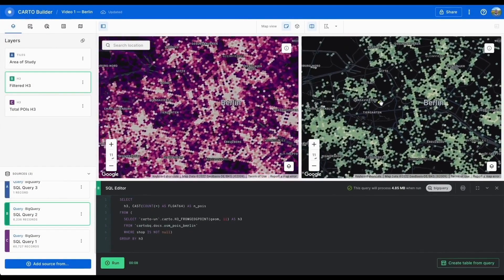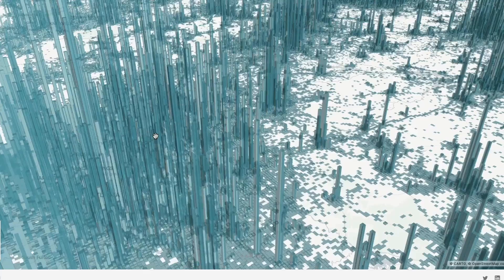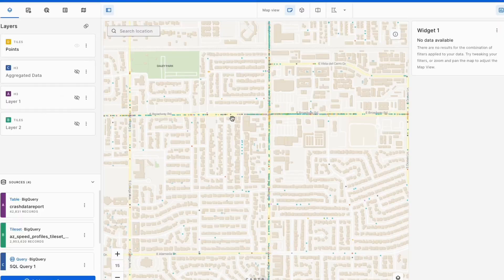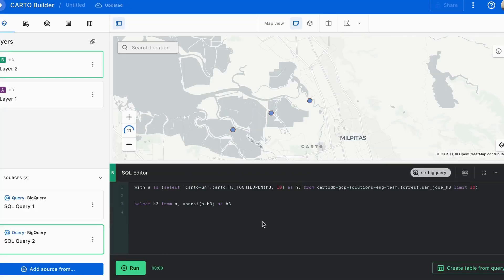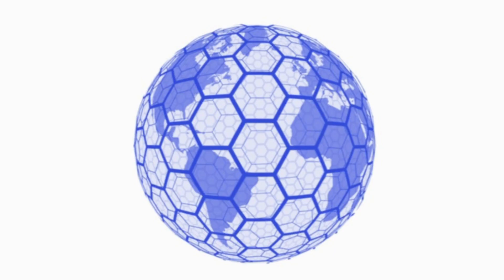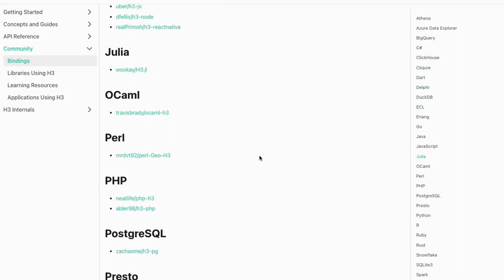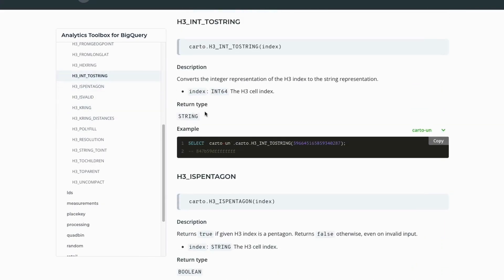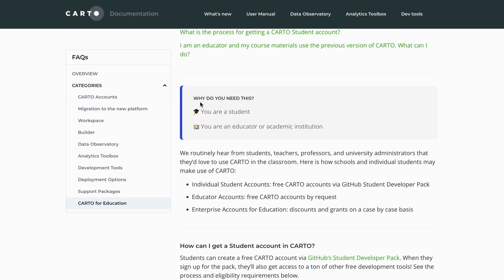What are Spatial Indexes?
Spatial data is BIG. Sometimes, it’s too big - too big to render, analyze and interpret. One way of dealing with this challenge is the use of a support geography - a simplified representation of your data that is more manageable.

Enter Spatial Indexes.

Spatial Indexes are multi-resolution, hierarchical grids that are “geolocated” by a short reference string, rather than a complex geometry. Smaller to store and faster to process; they out-compete conventional geometries for complex data analysis and visualization.

Ready to get started yourself? Sign up for our free two-week trial